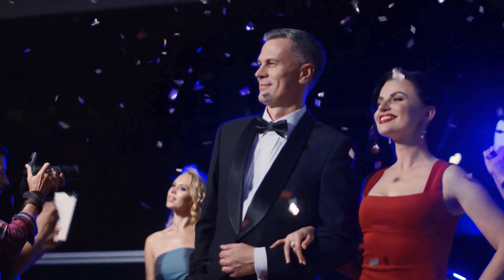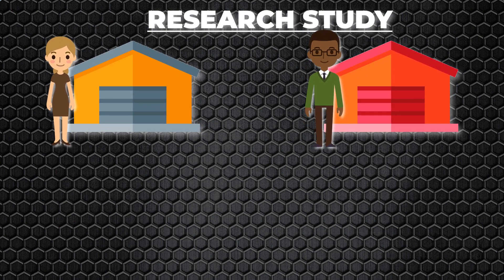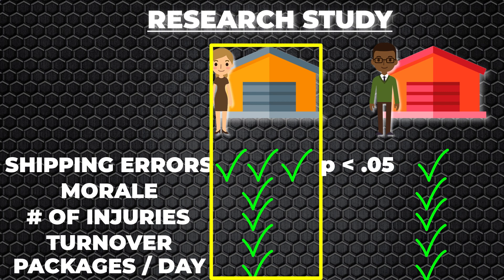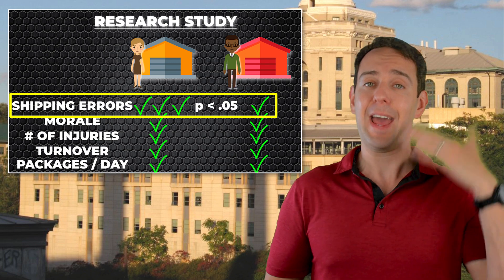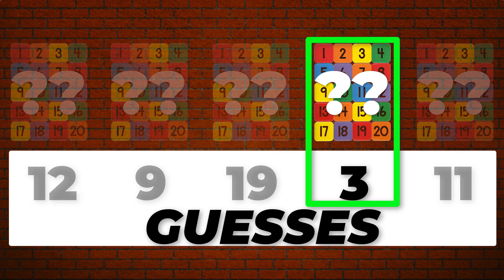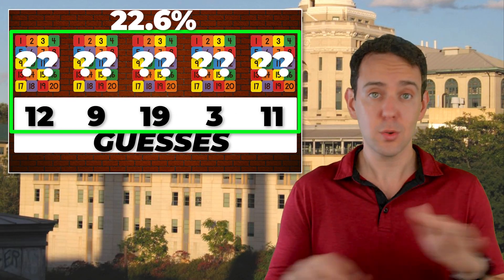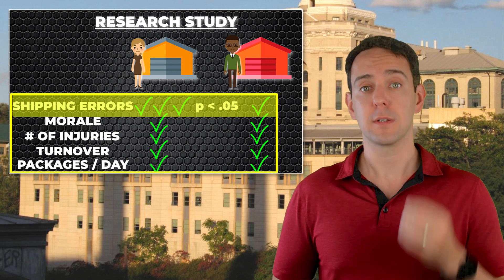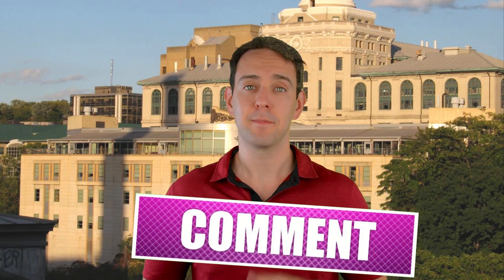Multiple Measures: P-Hacking Your Way To Fame | Part 3 of 6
This video is part of a series of videos on p-hacking, what it is, and why it’s so dangerous for science. I give a pretty detailed high-level explanation of p-hacking in the first video in this series, so if you’re not familiar with the idea, please have a look there first. I’ll put a link to that video below. But in a few seconds, researchers are motivated to get what’s called a p-value to be below a threshold of .05. If they do that, their findings are considered meaningful and they can typically publish their results. If they don’t, well all their work is largely wasted. And to get those p-values below .05, there are some very dubious and unethical approaches they can take. In this video, we’ll dig in to one of those unethical approaches that researchers can use to p-hack their data...by collecting multiple measures and only reporting those that “work.”

Welcome to Data Demystified. I’m Jeff Galak and today we’ll dig deeper into p-hacking so that you can understand how to spot it when you see research results and avoid it when you do the research yourself. The goal here is to build intuition, so we’ll avoid heavy duty math and statistics, and focus on what you really need to know.

Calculation for multiple comparisons: 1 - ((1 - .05)^5)